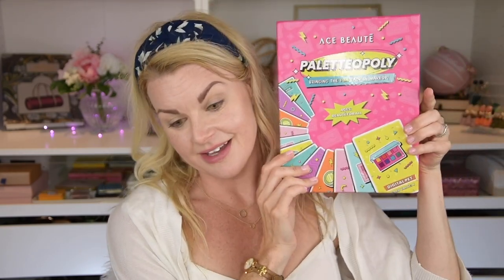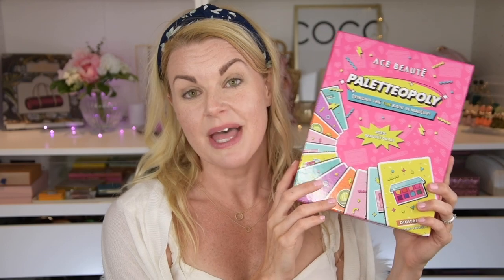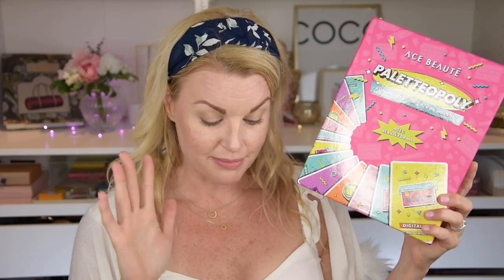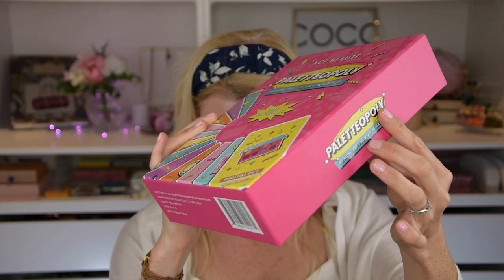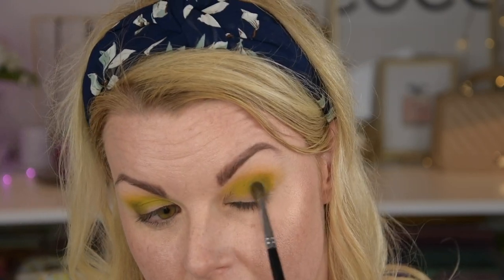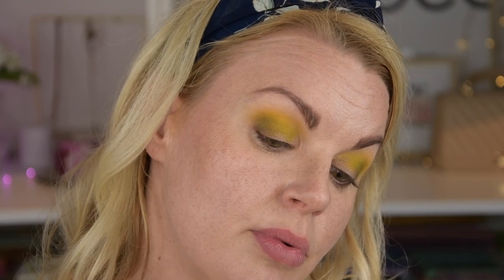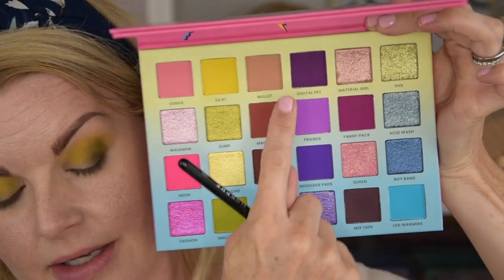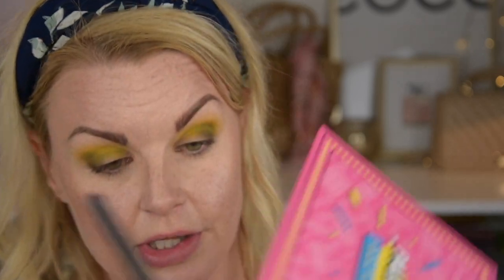Let´s PRAY this is GOOD!!! Ace Beaute Paletteopoly palette!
Hi everyone!

Today I´m so excited because I´m going to try the new palette from Ace Beauté, the Paletteopoly palette!

I´m doing 2 looks and give you my thoughts on this palette!

I bought mine at the Monolith website, it´s in Europe!

I used:

Look 1:

Ace Beauté, Paletteopoly palette
Kiko Milano, Neutral Eye Base
Colourpop, BFF Creme Gel Liner, "DTLA"
Eylure, Fluttery Light Texture No.117

Lips:

XO Beauty, Smooth On Lip Pencil, "Marie"
Revolution Pro, New Neutral Satin Matte Lipstick, ”Cashmere”

Look 2:

L.A Girl, Shock Wave Neon Liner, ”Screamin”

Lips:

Charlotte Tilbury, Lip Cheat Lipliner, ”Pillow Talk"
Clarins, Natural Lip Perfector, "01 Rose Shimmer"